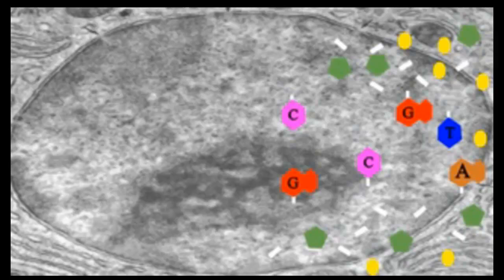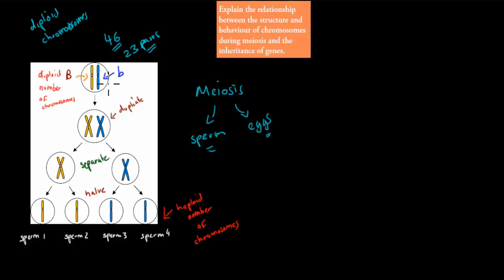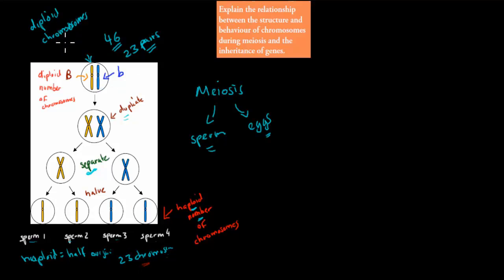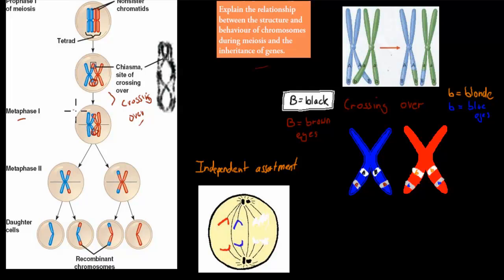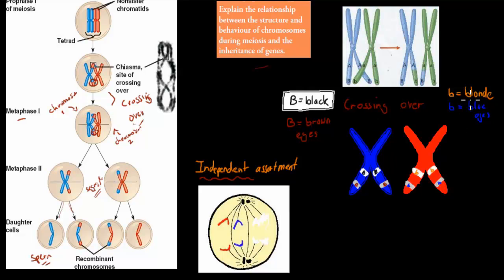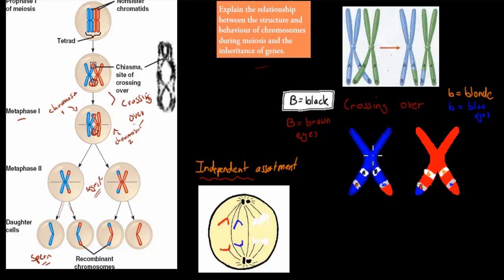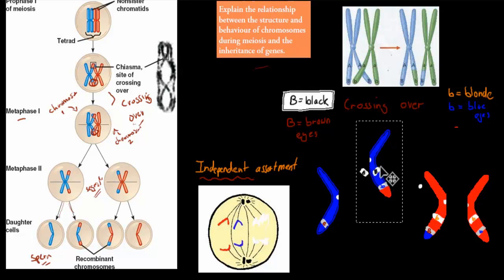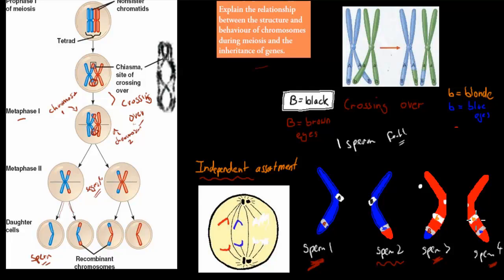4. Chromosomes and Inheritance (HSC biology)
Covers the HSC biology syllabus dot point:" explain the relationship between the structure and behaviour of chromosomes during meiosis and the inheritance of genes"